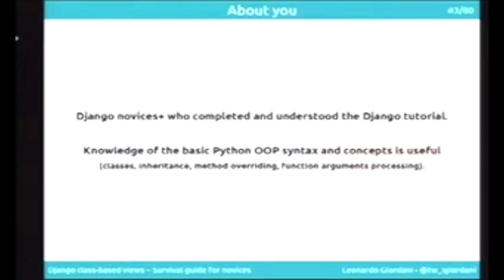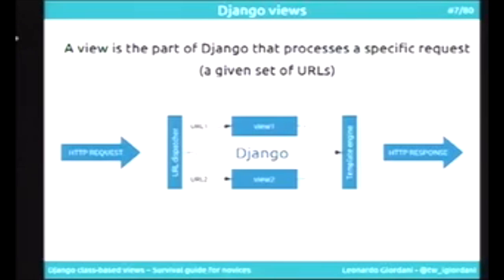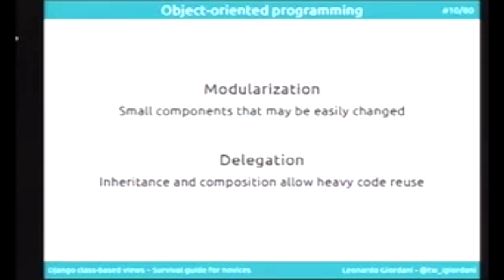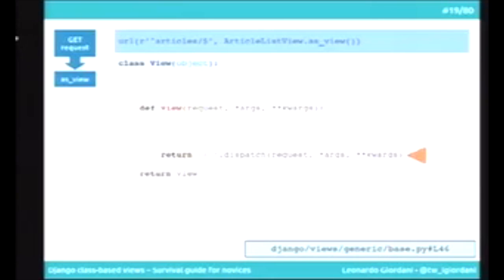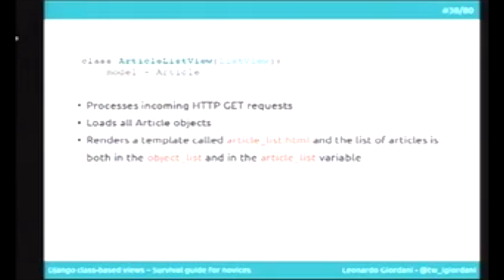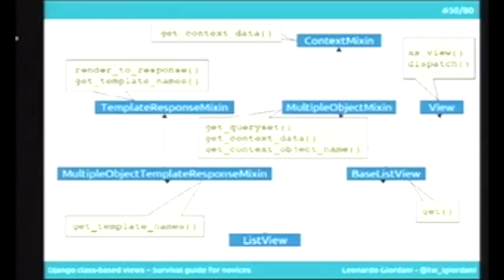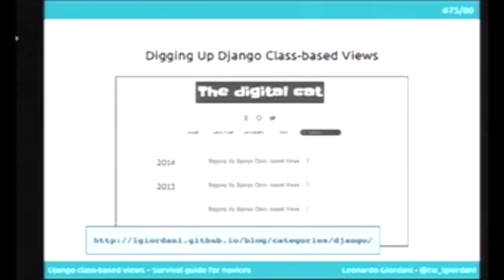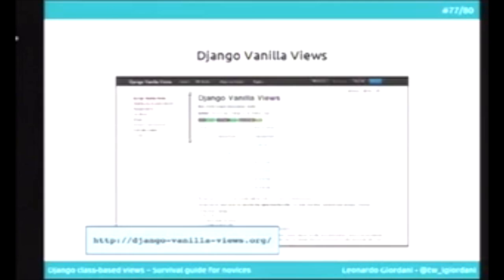Django class-based views: survival guide for novices - L.Giordani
Are you a Django novice, confused by words like class-based views, URL dispatchers, HTTP requests? Are you still wondering how to use all those things to build the pages of your Web site?

Django programmers that started with versions prior to 1.3 are used to deal with views as functions, and they learned how to process even complex forms in a procedural way. From the release 1.3, Django introduced class-based views (CBVs) and ported its powerful generic views to this new paradigm (class-based generic views, or CBGVs).

This change, however, has not been harmless for Django novices: the django-users mailing list and StackOverflow are full of questions about views and classes.

This talk aims to lead Django novices to a good understanding of what class-based views are and how they can be effectively used.

The main topics are:

* Python classes: how OOP concepts improve the View part of Django MVT. This part aims to introduce Python classes as data processors and explains how OOP concepts like inheritance help the fast development of customized solutions.

* URL dispatchers: how Django CBV process URL parameters. Here I discuss how Django class-based views store arguments extracted from URLs and how we can access them.

* HTTP verbs: how Django CBV deal with GET, POST and friends. This part shows what happens to a class-based view when HTTP requests are processed and how to leverage the mechanism to customize data processing.

* CRUD operations through Django generic class-based views. Create, Read, Update, Delete are the fundamentals operations you need on data, so it is worth learning to use and customize the powerful generic views of Django that implement them.

The target of this talk are Django novices who completed and understood the Django tutorial. Previous knowledge of the basic Python OOP syntax and concepts is preferred (classes, inheritance, method overriding, function arguments processing).